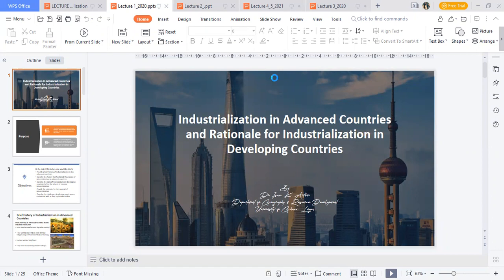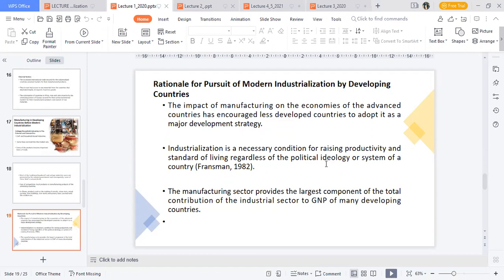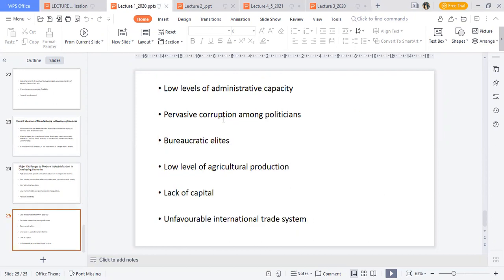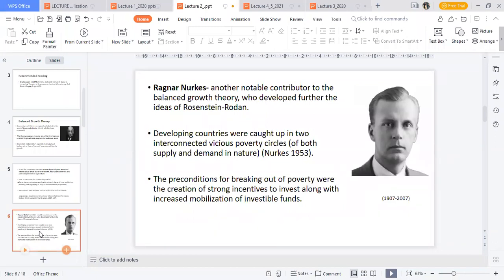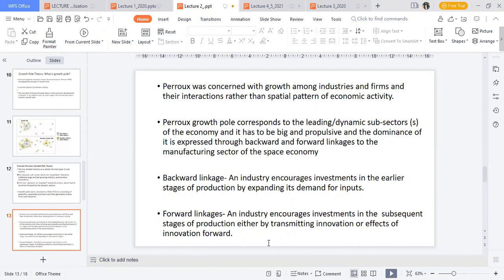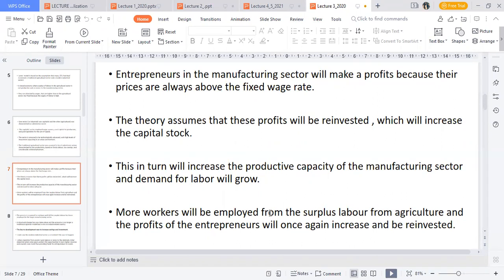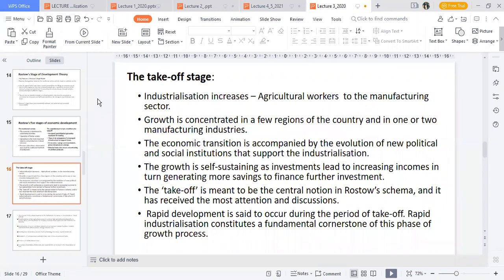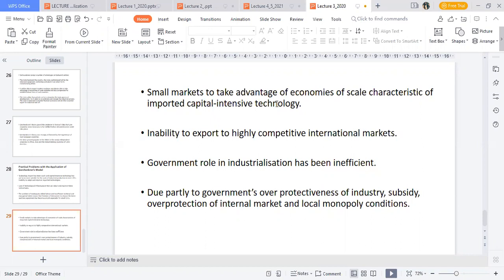Industrialization in the Developing world video 1